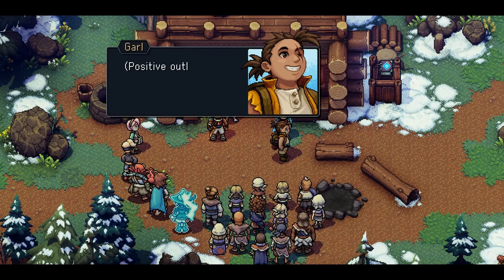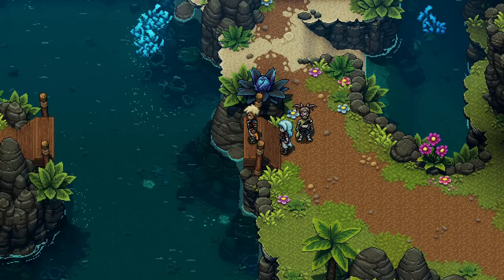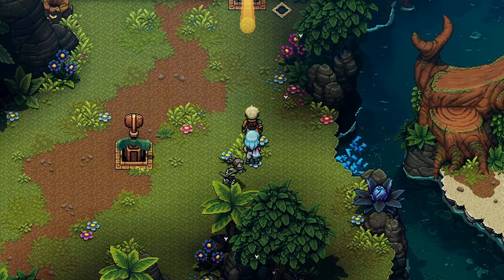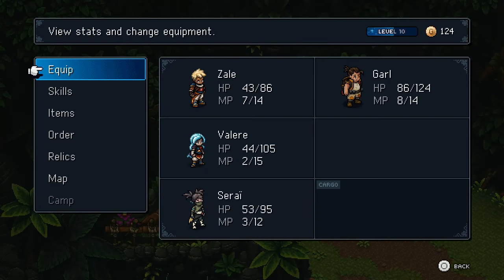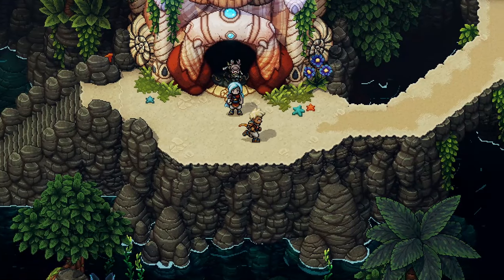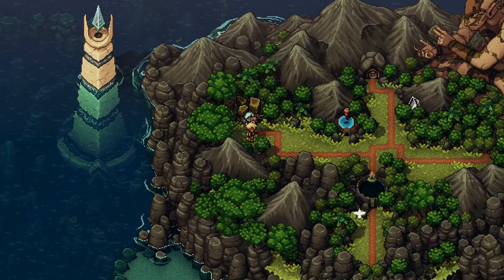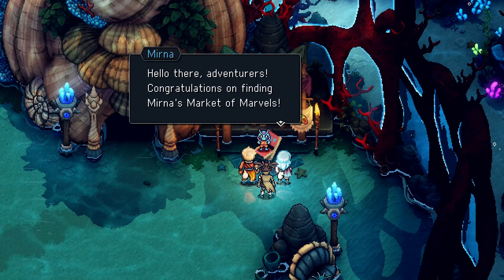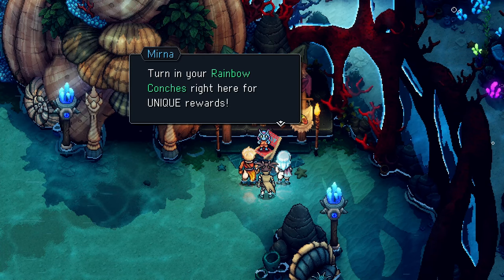EVERYTHING in Docarri Village | Sea of Stars Part 13 Gameplay Walkthrough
Sea of Stars continues to impress! Now that we have the Coral Hammer from Moraine it is time to find the ancient underwater Docarri Village, and gain access to WATCHER ISLAND! This is looking like it's going to be a VERY mysterious section! Let's 100% Docarri Village and find ALL Rainbow Conches!

CHAPTERS:
0:00 -- Continue Sea of Stars!

🚀 Playing through Sea of Stars voicing acting the full game with ALL missions, EVERY Trophy / Achievement, and ALL ENDINGS!

Sea of Stars is a visually stunning and immersive RPG that takes players on an epic journey through a magical world filled with danger and wonder.

Add me on Playstation: Missildine23
Steam: MissildineOnline
Battle.net: Missildine#1325
Friend Code: 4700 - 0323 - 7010